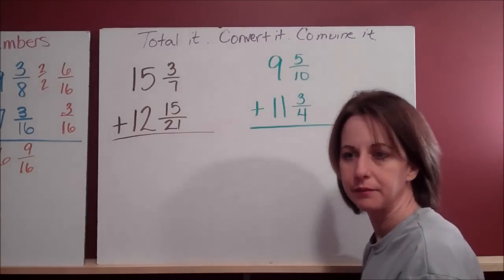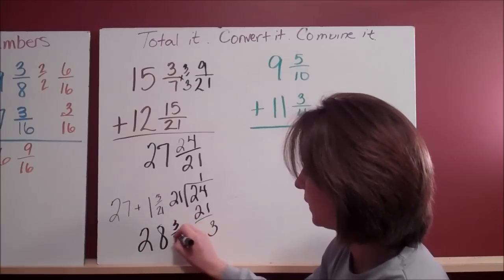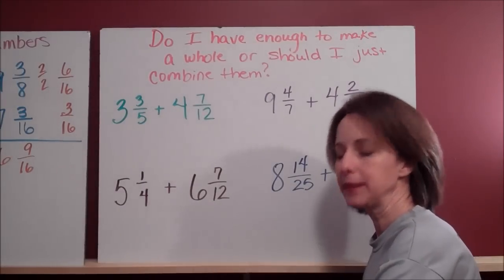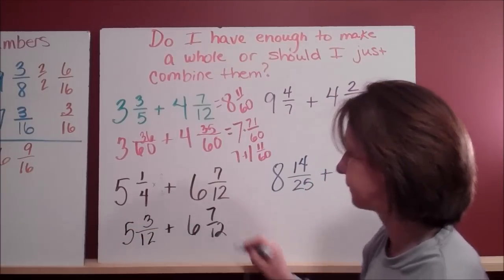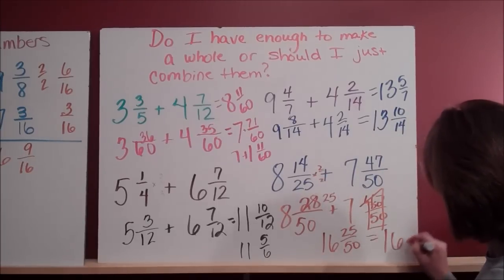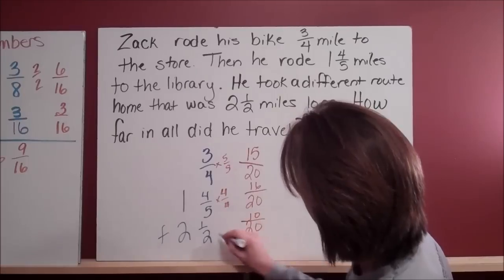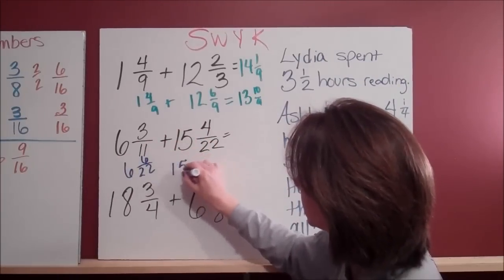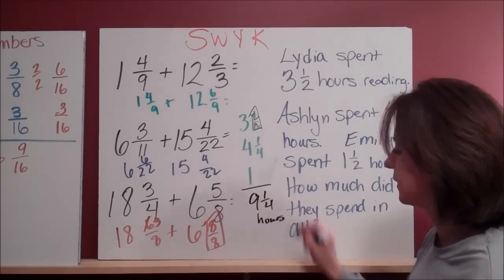add mixed numbers part 2